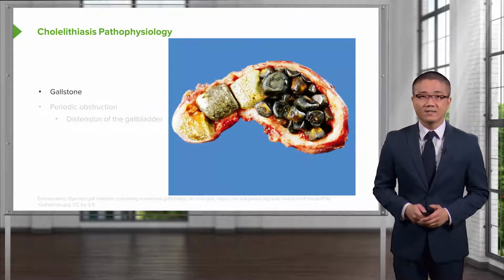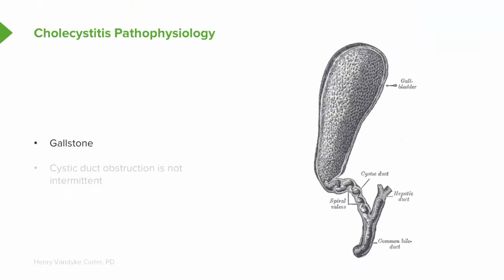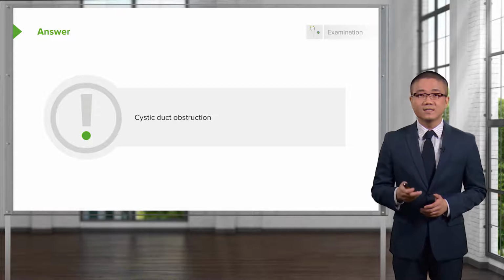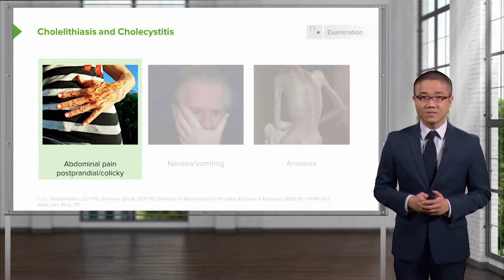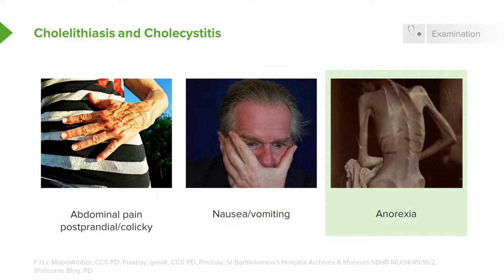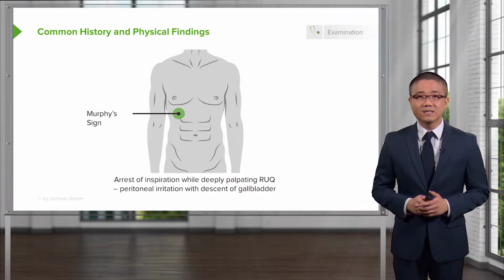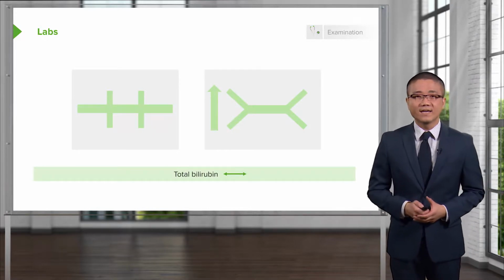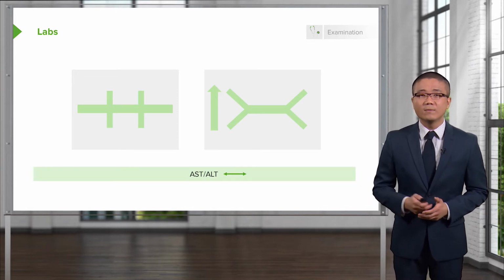General Surgery 30 / Gallbladder Cholelithiasis & Cholecystitis